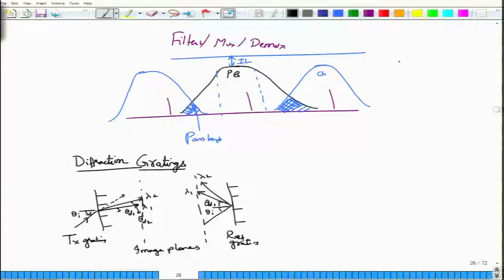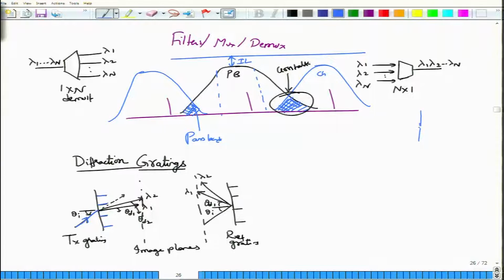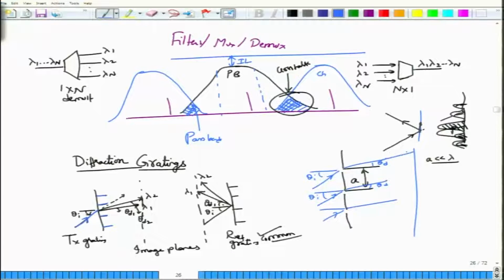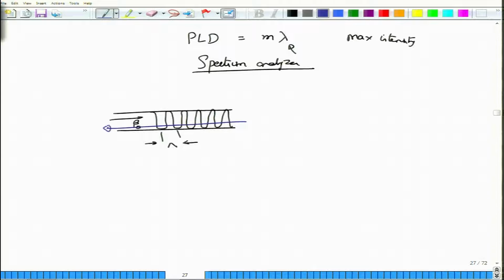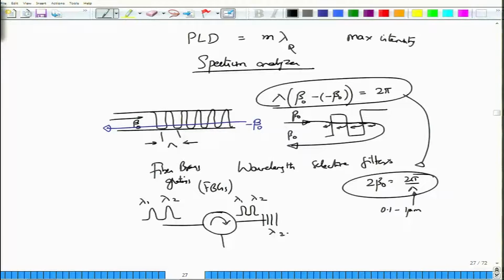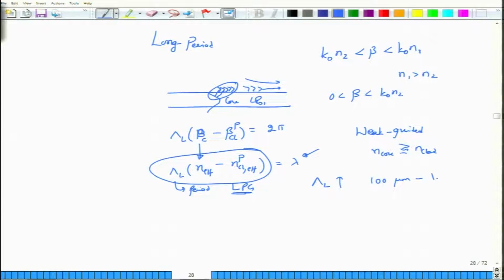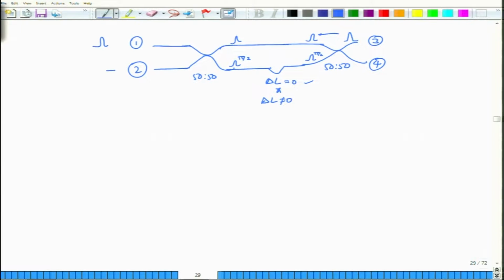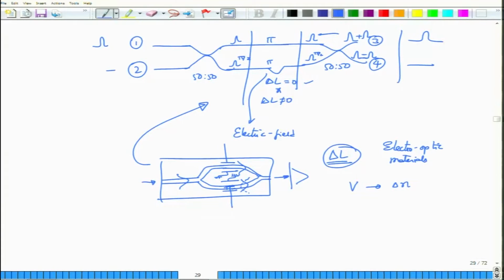noc18-ee28 Lecture 46-Filter, MUX/DEMUX, Diffraction grating (FBG and Long period grating)